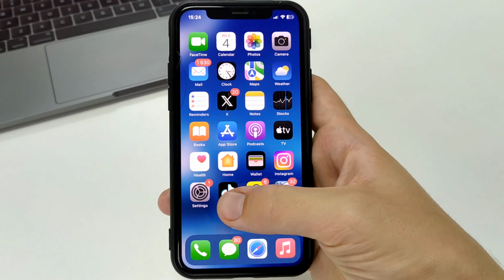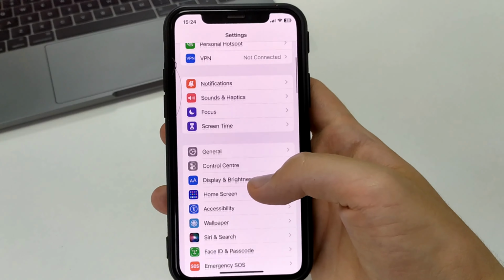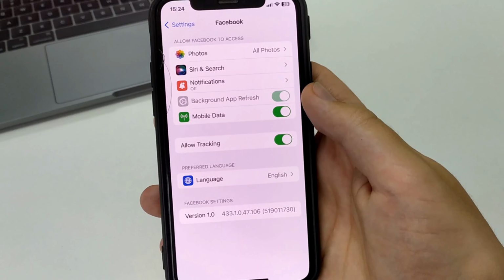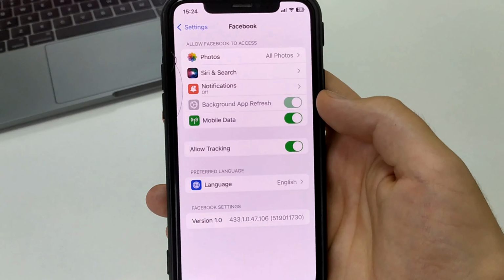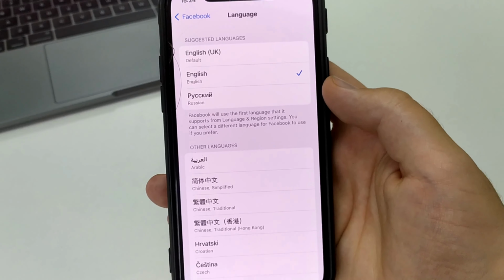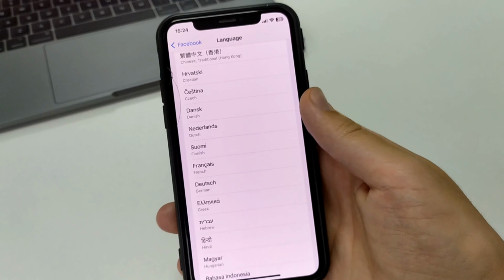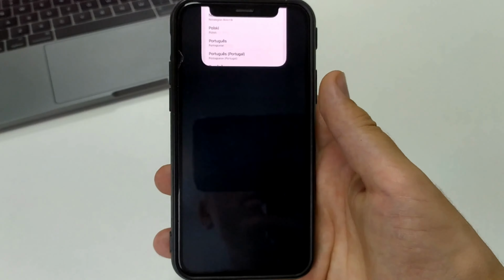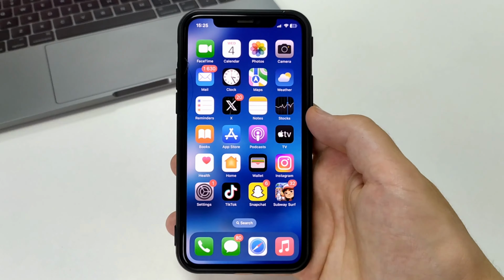How To Change Language on Facebook on iPhone - Full Guide